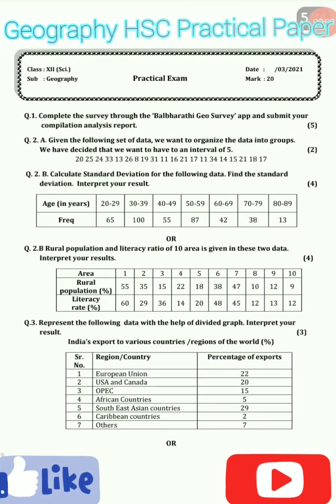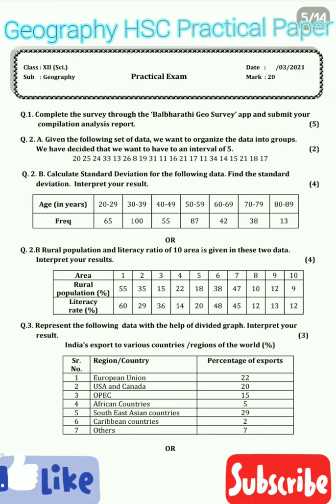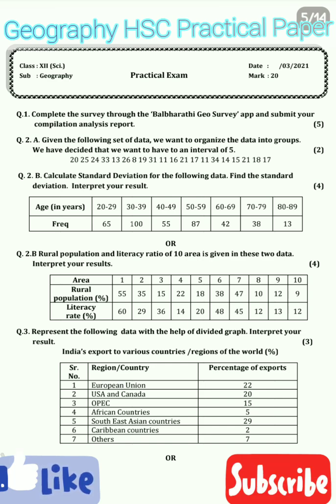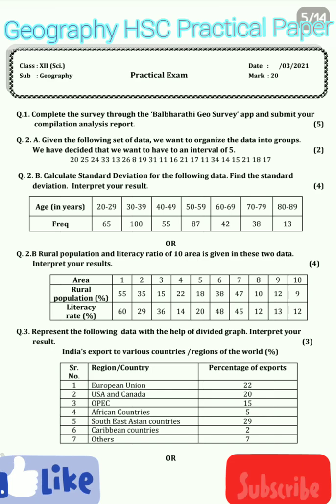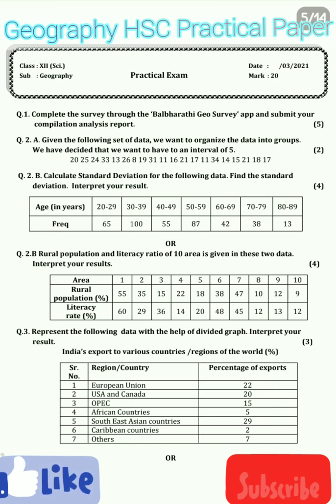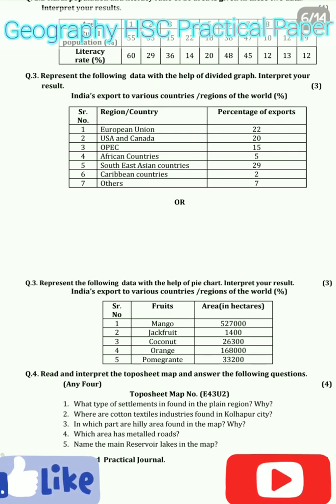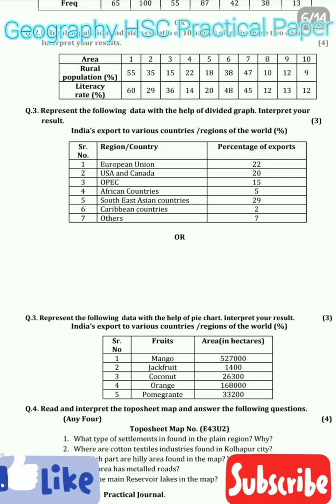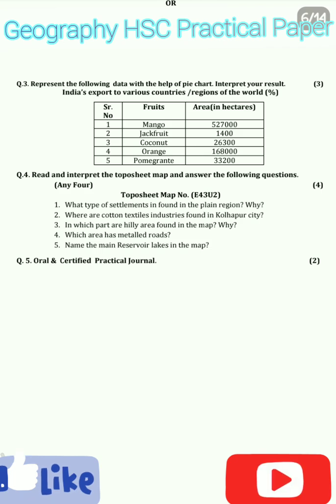12TH HSC(ART/SCI) UPDATED GEOGRAPHY BOARD PRACTICAL QUESTION PAPER WITH WEIGHTAGE PER TOPIC(2020-21)